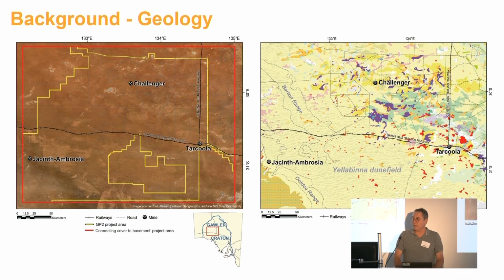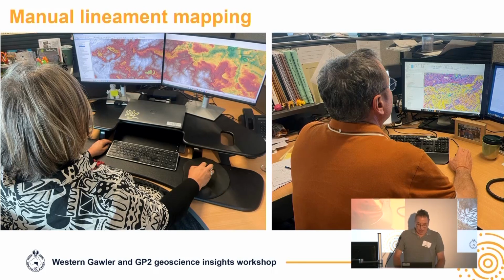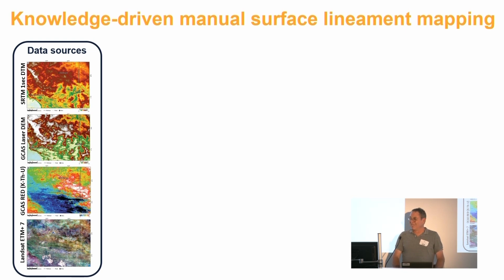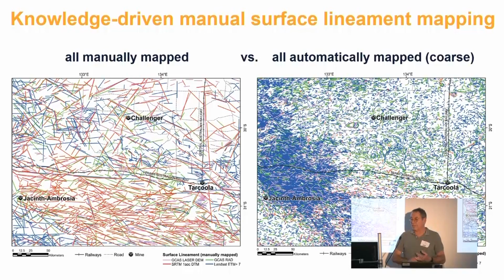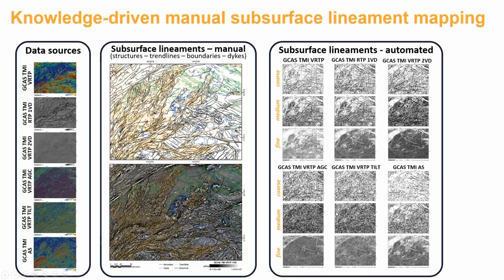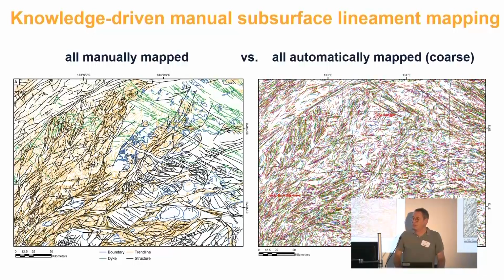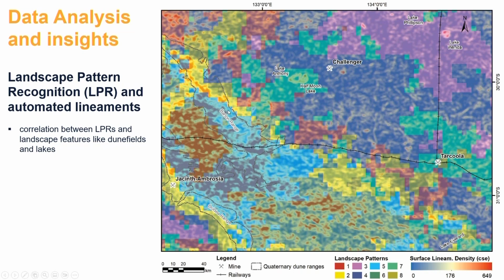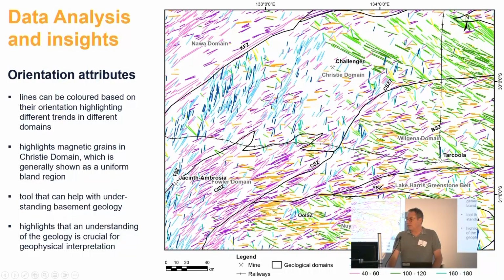Connecting the cover to the basement in the central-western Gawler Craton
Mark Pawley from the Geological Survey of South Australia presents "Connecting the cover to the basement in the central-western Gawler Craton" at the Western Gawler and GP2 geoscience insights workshop, November 2023.